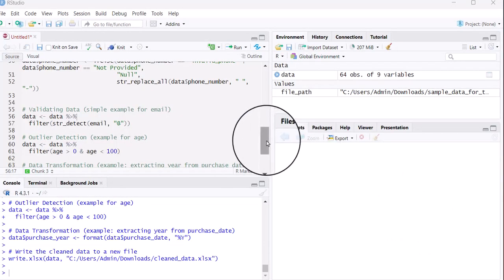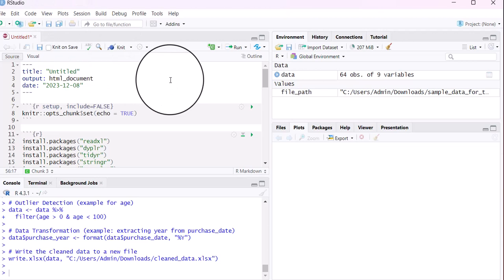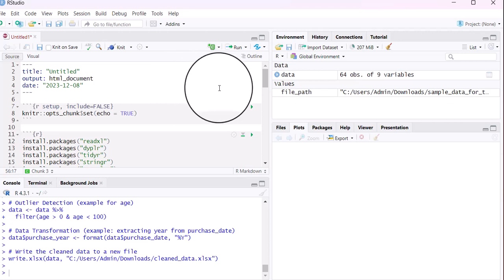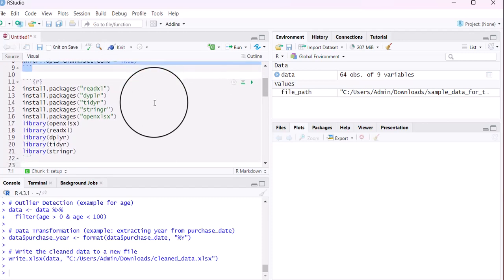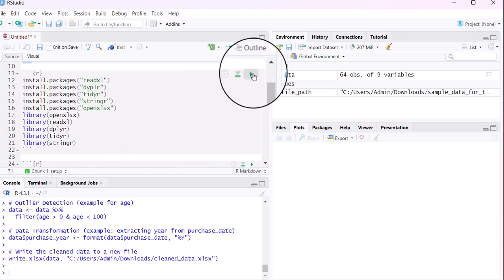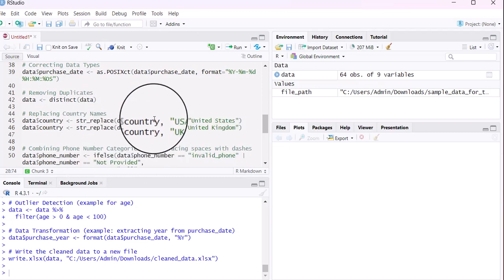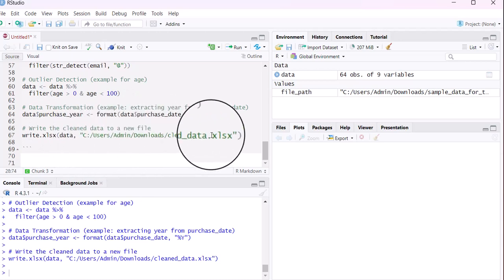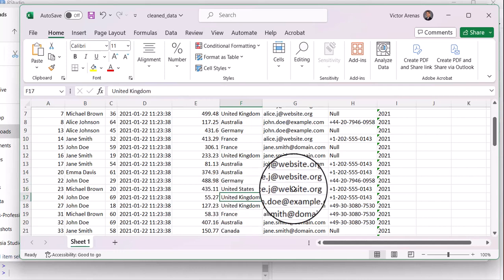Basic Data Scrubbing using R Language